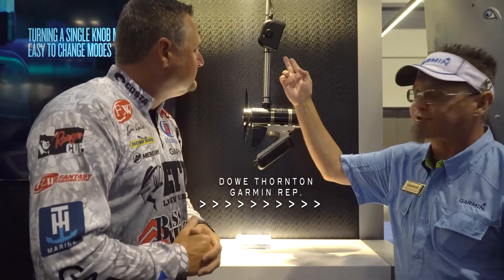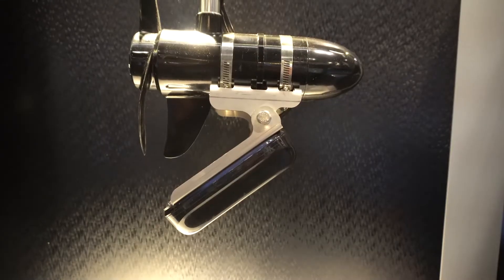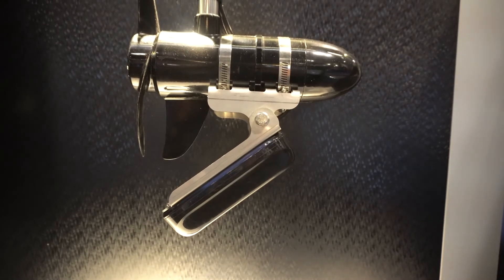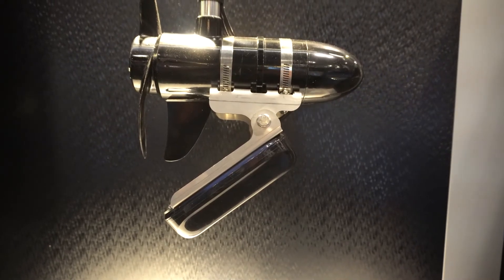Jason Lambert of Bass Dr., talks Garmin Electonics!!